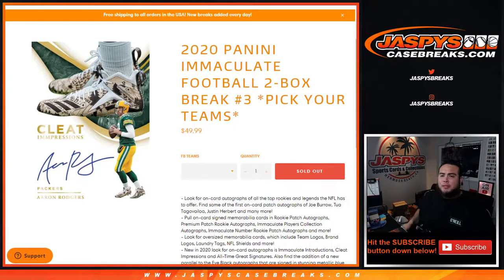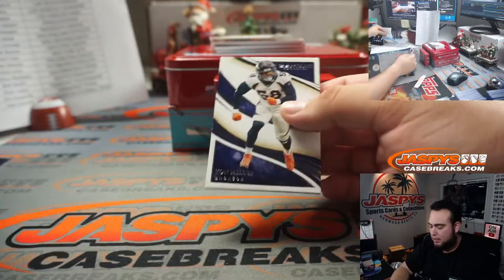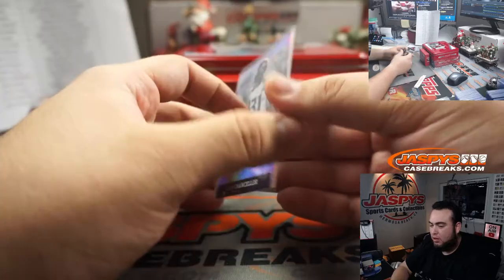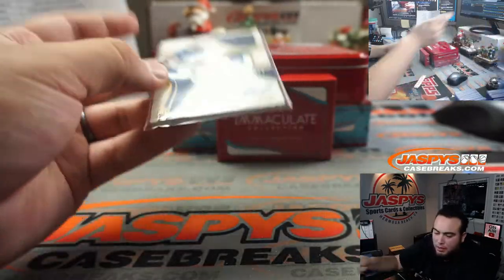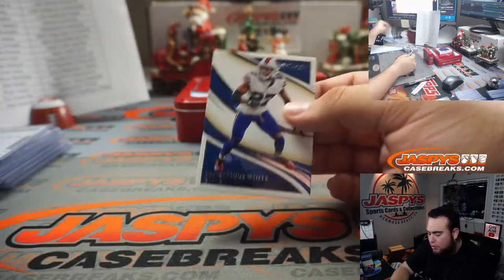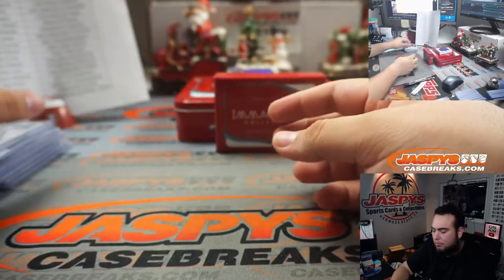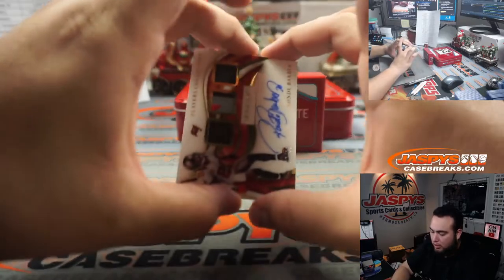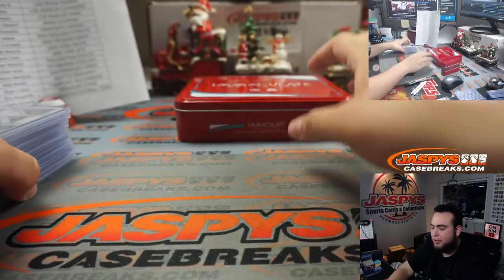SAT. 1/2/21 - 2020 PANINI IMMACULATE FOOTBALL 2-BOX BREAK #3 *PYT*